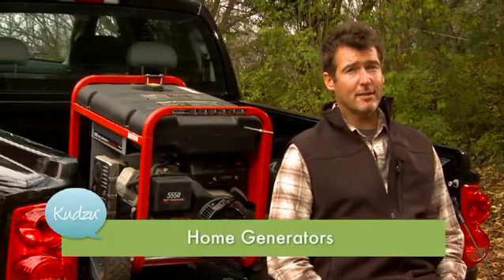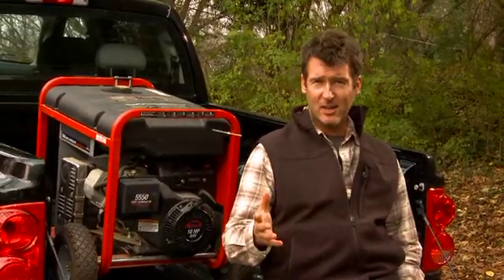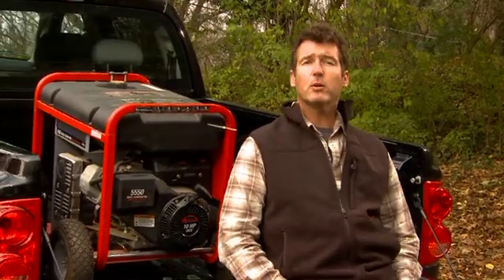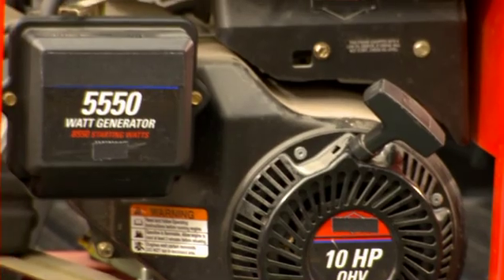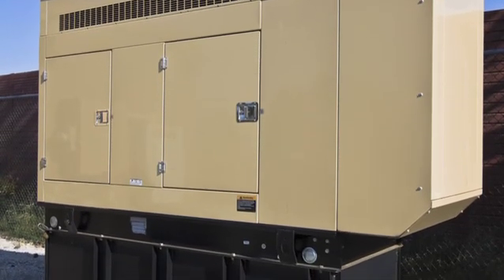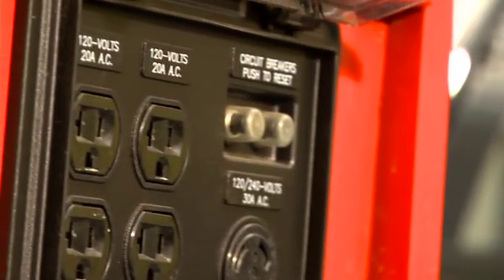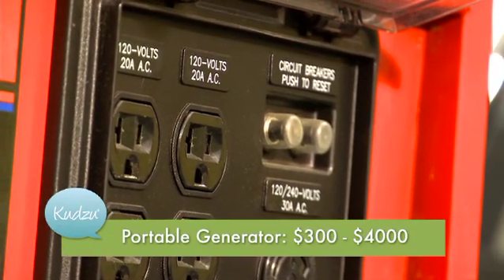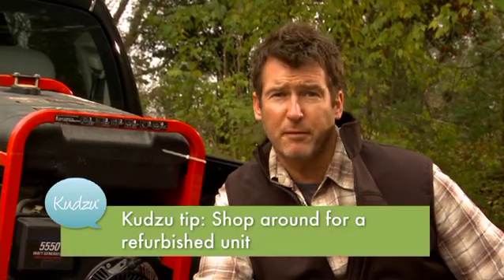Kudzu.com: Choosing a Generator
Learn about the types of generators and cost ranges for each.